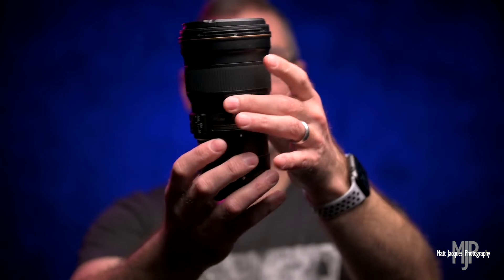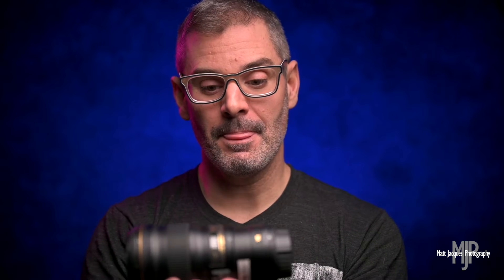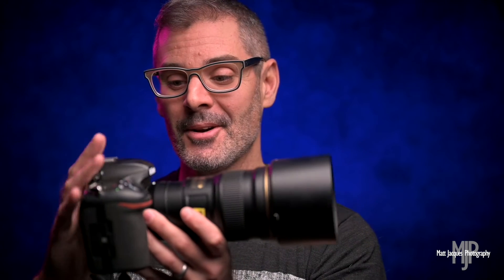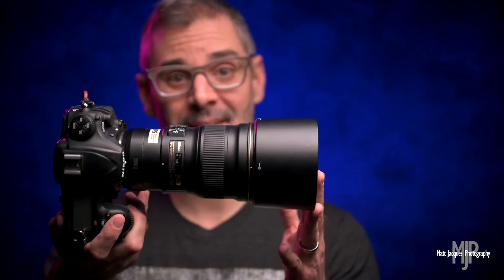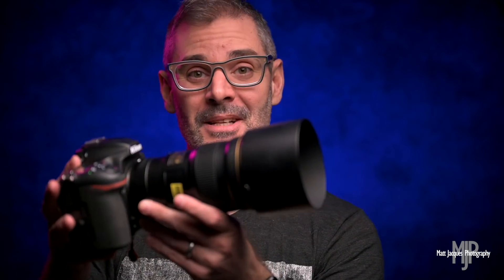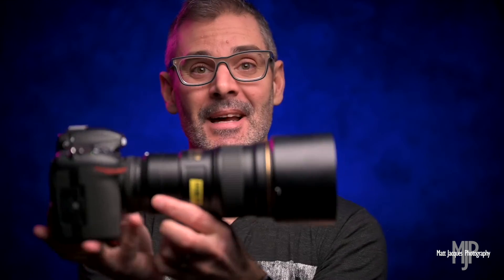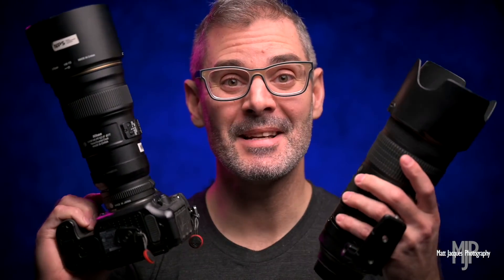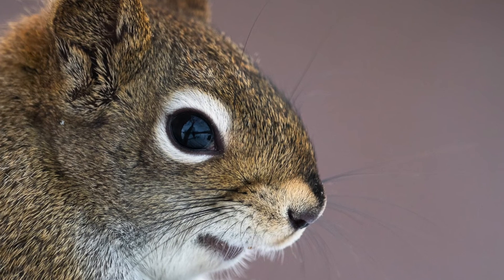Hands-On with the Nikon 300mm f/4 PF Lens! 🔍 👀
The Nikon 300mm f/4 PF Phase Fresnel lens has been on the market since 2015, and along with the newer 500mm f/5.6 PF, is only one of two PF lenses that Nikon makes. I had to take it for a test drive and see what all the fuss was about!

The unique lens design results in fewer elements, allowing for shorter, lighter lens bodies than would otherwise be possible. I was impressed with the 500mm when I got to test it out last fall, so I really wanted to see if the 300mm lived up to the hype too.

This is a hands-on preview, demonstrating the size of the lens, especially paired up with the Nikon D500 camera, and with a few sample images from my first walkabout with the lens too. If there's interest, I'll go ahead and post up a full review in the future too.

If you're curious what Nikon gear and other photography stuff is in my bag on a regular basis, you can check out my full list of recommended equipment, and get the best pricing available by visiting my Amazon storefront. Using this link helps me to bring you the latest gear, tutorials and interviews on my channel, so many thanks!